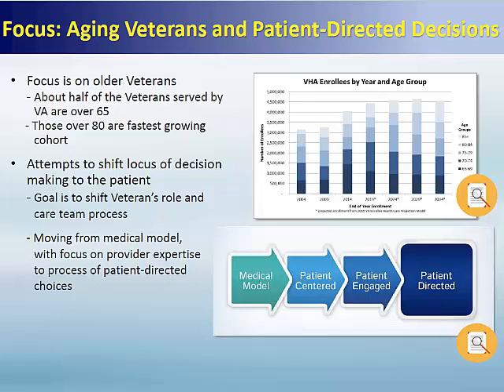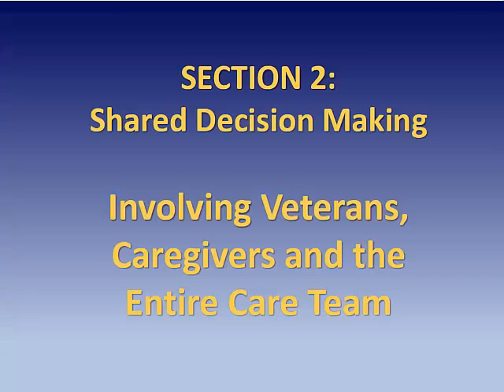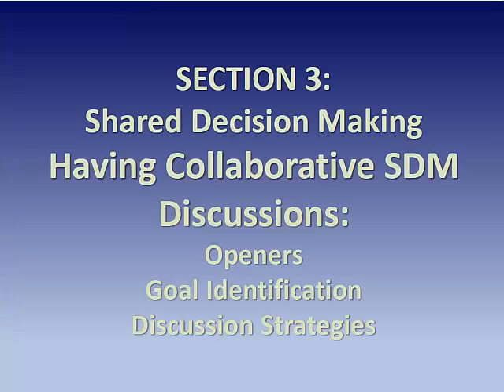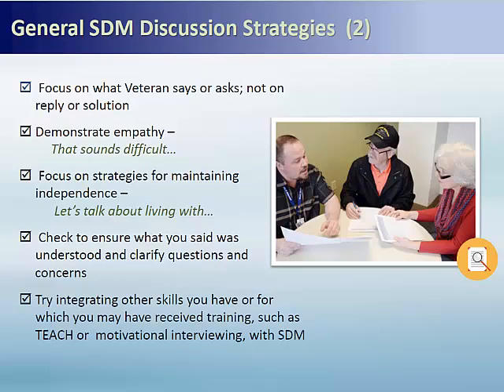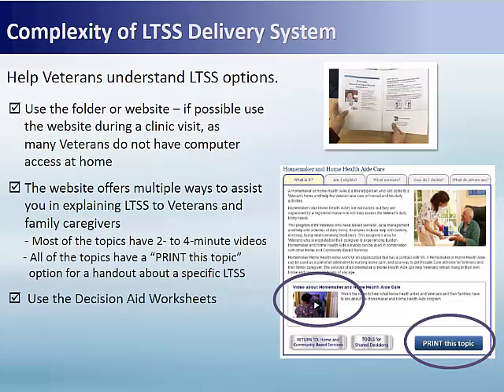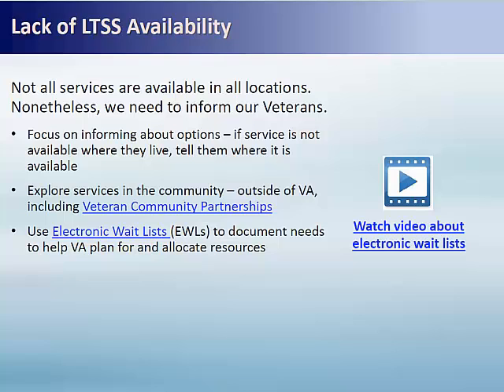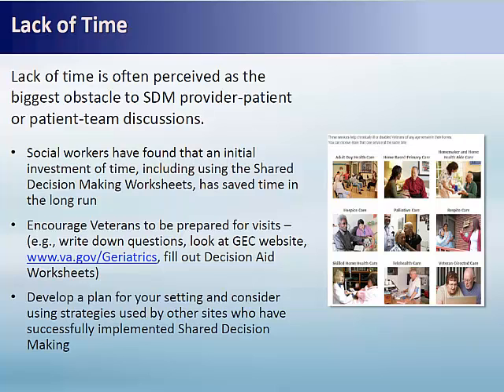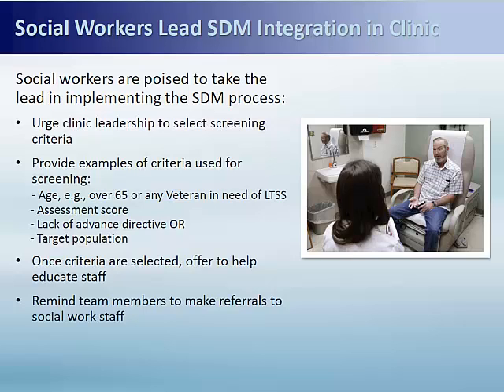VA Geriatrics - Shared Decision Making - Team Training 2